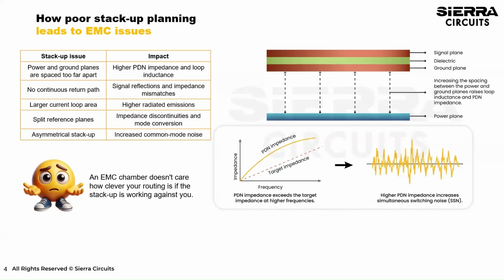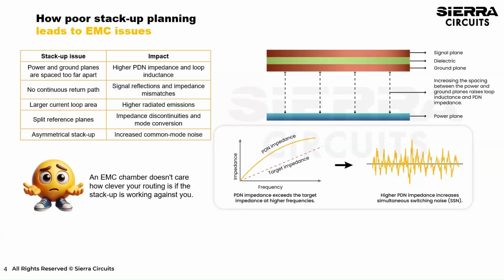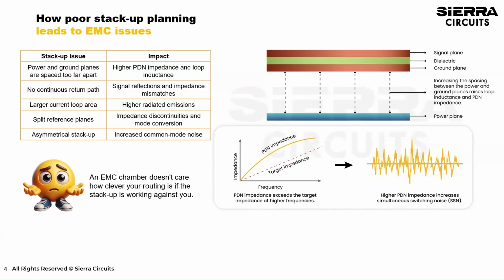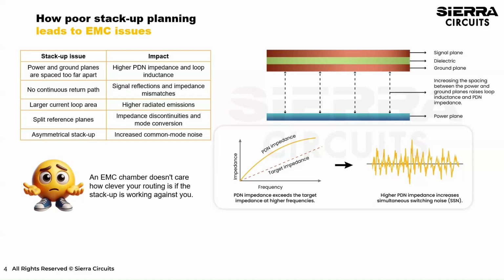EMC-Compliant PCB Stack-Ups | Webinar Teaser | Sierra Circuits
Suppose you have followed every recommended layout guideline to ensure EMC, yet your design fails during signal integrity simulation. Where did things go wrong? The root cause lies in a decision made long before the first trace was routed, the stack-up.

In this webinar, you’ll learn how to engineer EMC-compliant PCB stack-ups that reduce design iterations and ensure signal integrity.